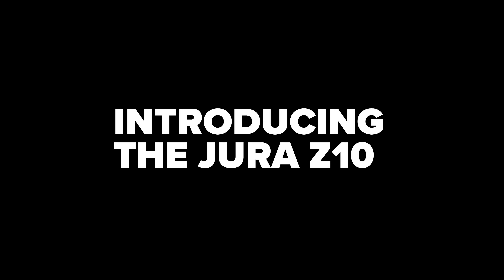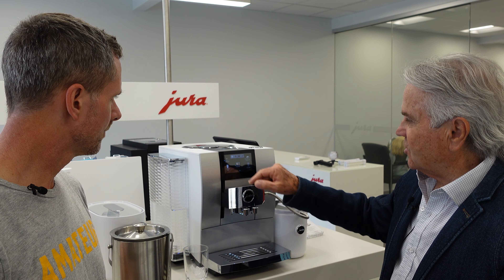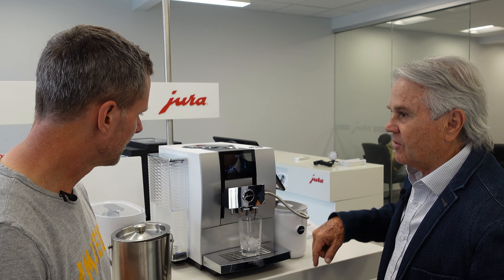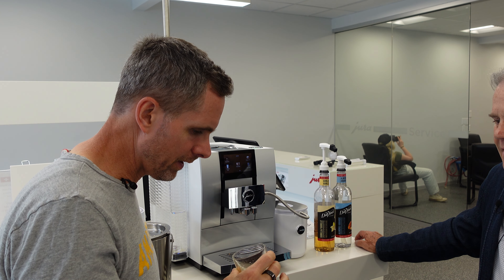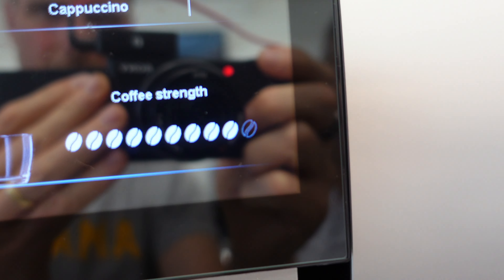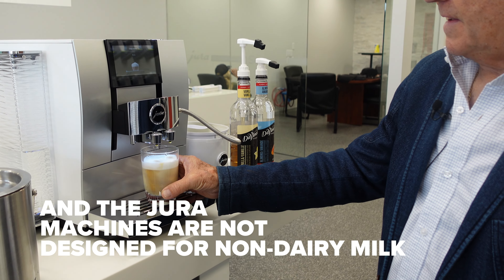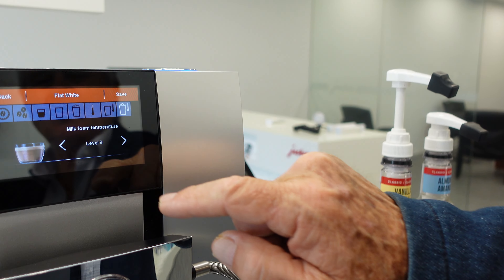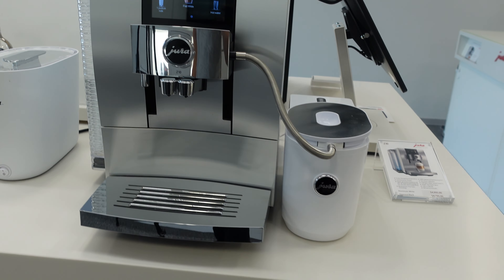Brew Like a Pro: Jura Z10's One-Touch Cold Brew Magic!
The new Jura Z10 is an extraordinary fully automatic machine. Why? Along with housing some of the world's most advanced coffee-making technology, it makes cold coffee drinks at the push of a button.

What are the other amazing features?

Drinks - 32
PRG - Product Recognition Grinder that changes the grind depending upon the requested drink
Cold Brew - Draws cold water through coarse grounds with 8 specific cold drinks
3D Brewing: Latest generation brew unit
The most adjustable Jura made uses the latest generation brew unit to make micro-adjustments to craft personalized drinks
Intelligent preheating: Making the first cup exactly the same temperature as the last
Programmable milk temperature
Automatic milk cleaning system